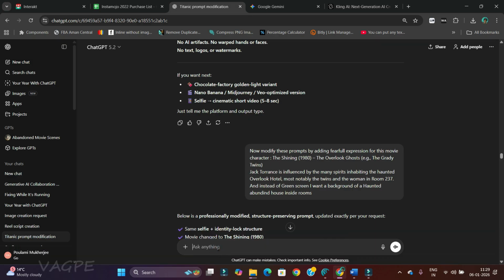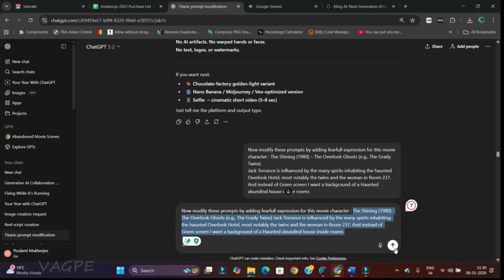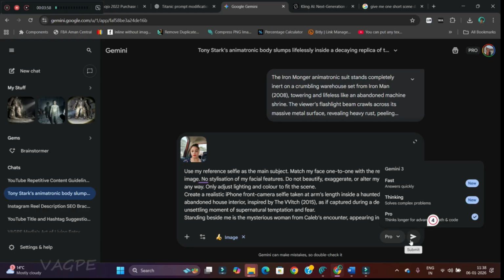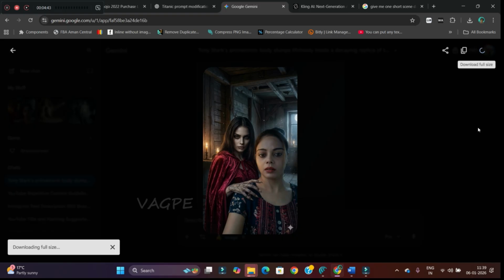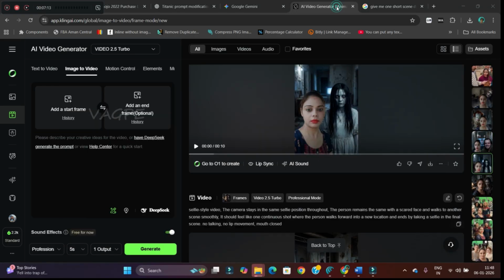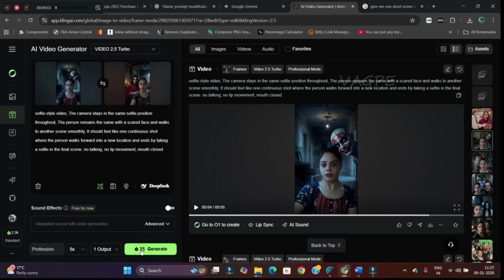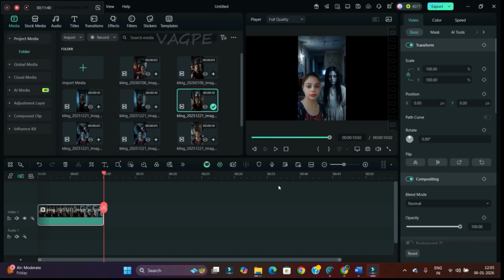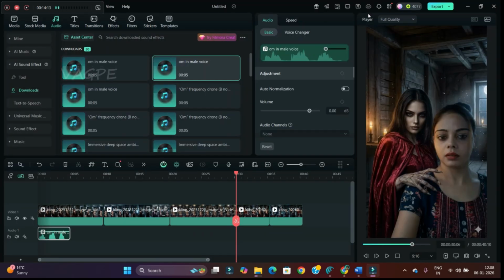Celebrity AI Selfie Video at Movie Set 🎬 | Viral Instagram AI Trend 2026 🤯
Create viral celebrity selfie videos using AI that look like they were shot on a real movie set 🎬!
This trending Instagram AI selfie video style is taking over social media in 2026, and creators are using it to boost engagement, reach, and followers faster than ever.

In this video, you’ll see how AI-generated celebrity selfie videos can look ultra-realistic, cinematic, and social-media ready—perfect for Instagram Reels, YouTube Shorts, and viral content.

Instagram Reel Creators

Filmmakers & Influencers

Viral Video Enthusiasts

👉 If you want to create celebrity-style AI videos, cinematic selfie shots, and trending AI content, this video is for you!

🔥 Stay ahead of the AI content trend. Create. Go viral. Repeat.

Click the Facebook link below to get notifications and communicate with me:
For Video Editing:

-Poulami